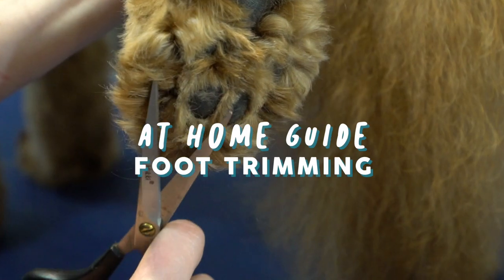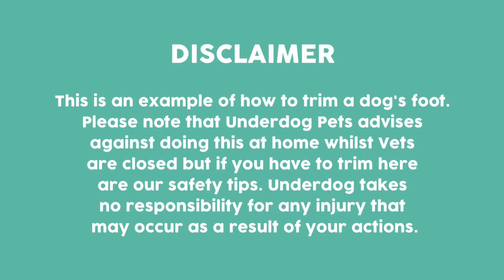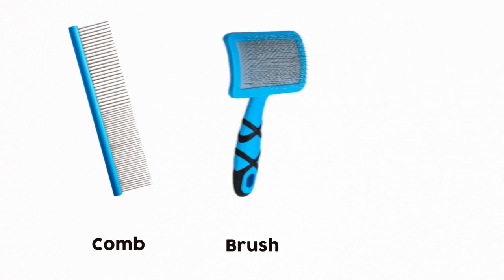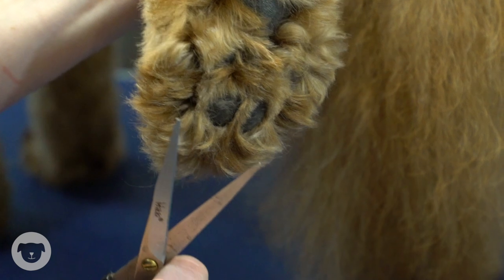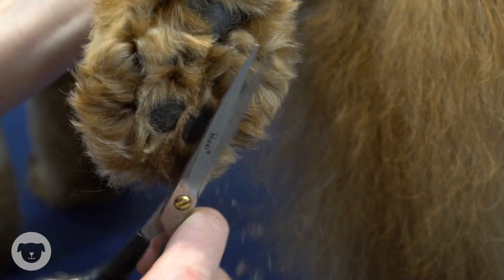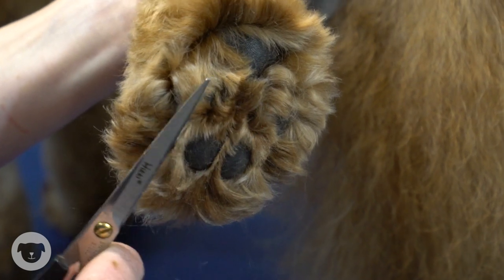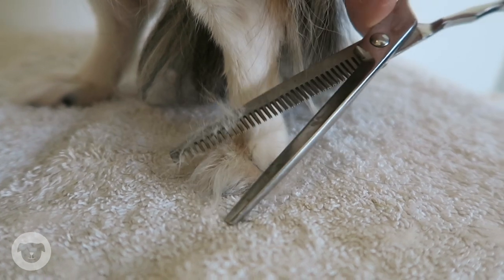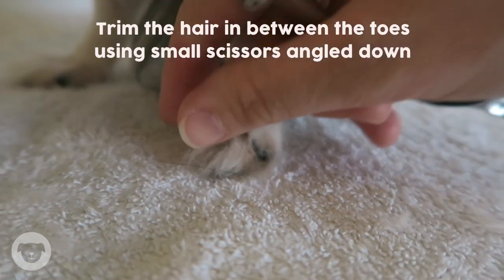How To Trim Your Dogs Foot ✂️ BASIC Tutorial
If you can't get a dog grooming appointment currently but your dogs feet look like the Grinch you might consider doing it yourself. We've put together a BASIC tutuorial about how you can do this at home during these times. This tutorial is for BASIC Dog Grooming but can be a great help when you’re struggling to get an appointment when you need it or for in between grooms.

NB: Dog Grooming is a skill, so please don’t expect a trim anything like what you’ll get at Underdog but you might learn some new tricks.

Grooming Table
Bath Vevor
Scissor Set
Grooming Hairdryers
Clippers For All Coat Types
Beginners Dog Grooming Clippers
Dog Grooming Dryer Blaster
Grooming Apron

We love reading your comments about how you got on so please take a second and say ‘Hi’ in the comments and let us what you thought of the video … p.s. It would mean the world to us if you hit the subscribe button ;)

Underdog Pets is a family run business started by a sister duo Heather and Mhairi selling pet supplies across the UK and providing award winning, City & Guilds Qualified dog grooming services in Glasgow, Scotland. Since 2014 we have offered dog grooming services in Glasgow and the delivery of pet supplies at great prices with fantastic customer service on all the products you might need for your dog. Underdog Pets has built a strong reputation for grooming to an exceptionally high standard and providing the best customer service at an affordable price. We cater for all breeds and sizes and offer a range of services including dog grooms, dog baths, nail clipping and self-service dog wash in a calm, clean and friendly environment.

We sell a range of products both in our physical shop and online and have developed our own range of Dog Perfumes and Shampoos.  We are an award winning business having been selected in the top 100 trail-blazing small businesses in the Small Business Saturday campaign and winners of Best Dog Grooming Business in Scotland in 2018, and Best Pet Care and Grooming Business in North Lanarkshire in 2018 and 2019.

Sign up to our newsletter for updates and barking good offers